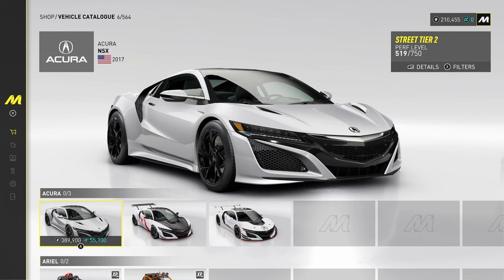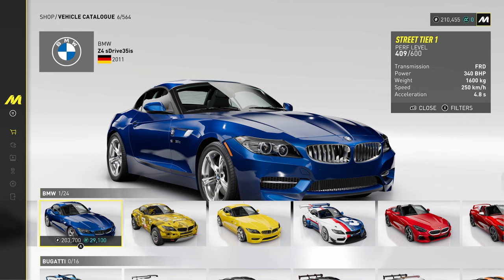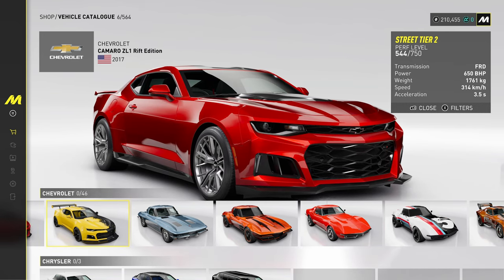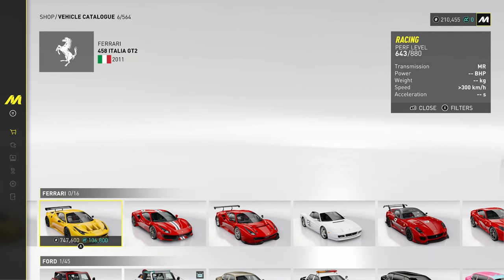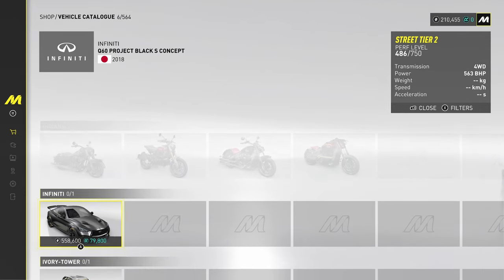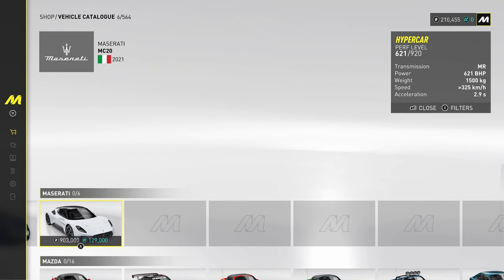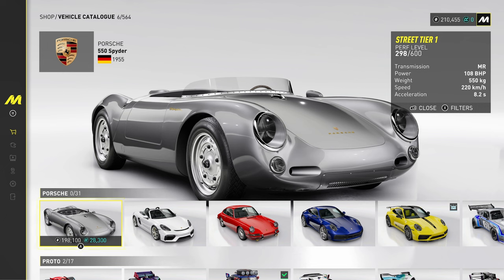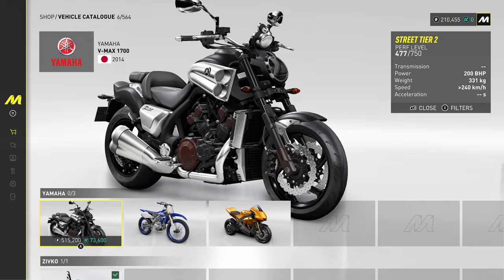Crew Motorfest Full Car List (All Cars)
This is The Crew Motorfest! Discover all cars in the vehicle catalogue!

3️⃣❤️‍🔥Join our sim racing Discord and CHAT with over 800 other sim racing drivers and fans!

2️⃣❤️‍🔥Thinking about signing up to iRacing? Please use my code or my referral email!

3️⃣❤️‍🔥Pre-order the Gran Turismo 7 25th Anniversary Deluxe Physical edition from Amazon here!

4️⃣❤️‍🔥Want to sound like me? Buy my Shure MV7 microphone from Amazon here!

6️⃣❤️‍🔥 I started streaming Gran Turismo with a Thrustmaster T150!

My gear!

Rig: GT Omega Prime (supplied by the nice people at GT Omega)
Wheel: Fanatec CSL Elite With McLaren GT3 V2 Rim
Pedals: Fanatec V3 Pedals
Screen: Samsung G7
Mic: Shure MV7
Capture Card: AverMedia Live Gamer Portable 2